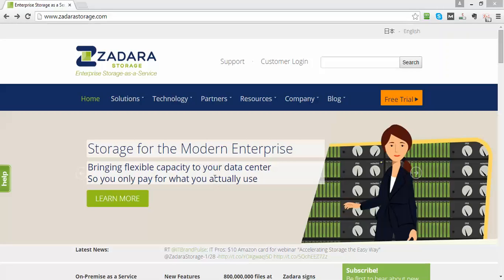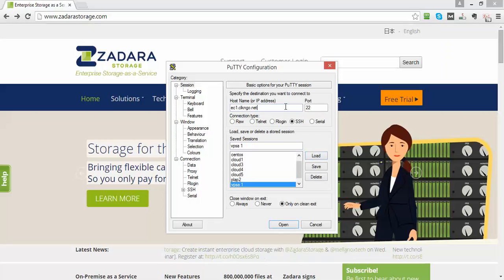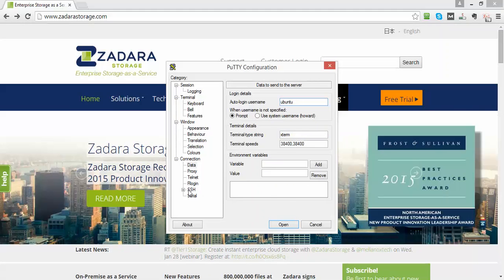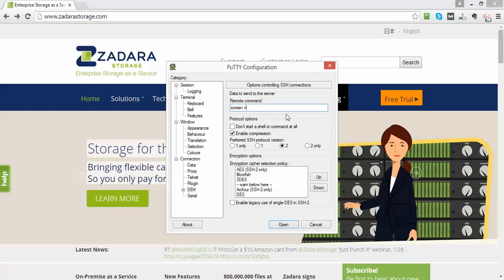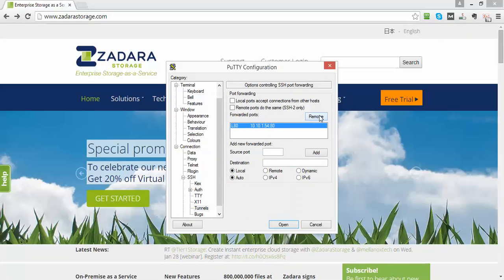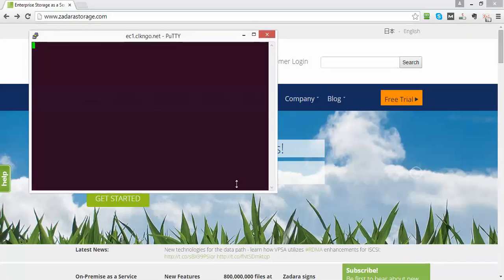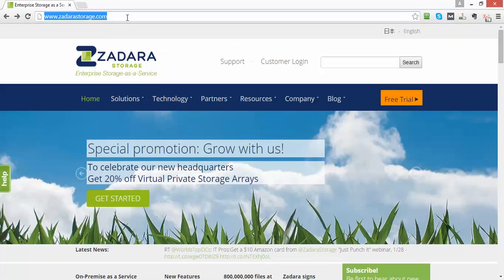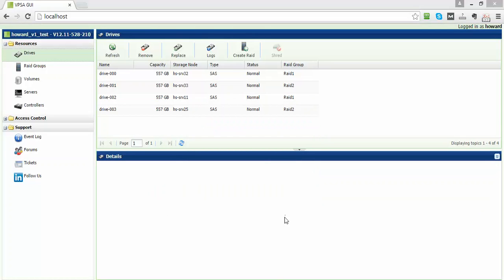How to Create PuTTY SSH Tunnel to Zadara Storage VPSA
Simple but powerful: this video tutorial will walk you step by step on creating an SSH tunnel to Zadara Storage Virtual Private Storage Array via AWS EC2 instance.